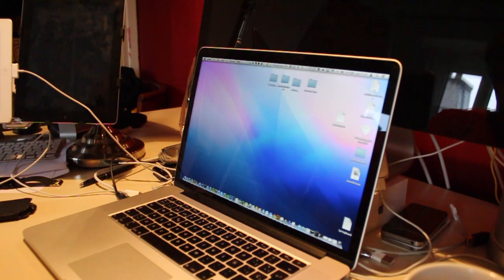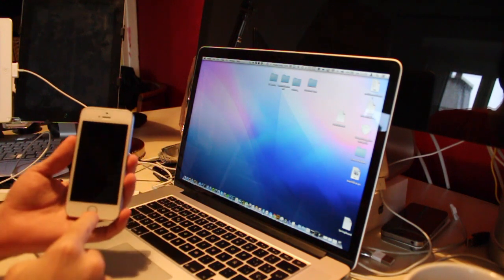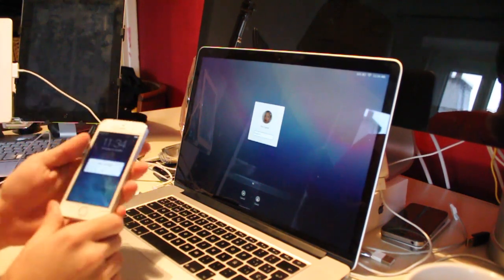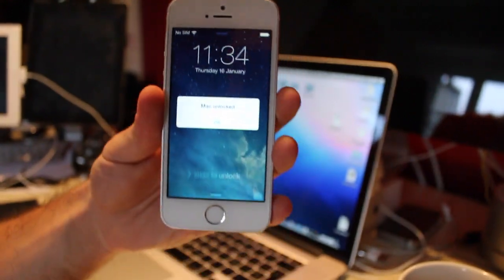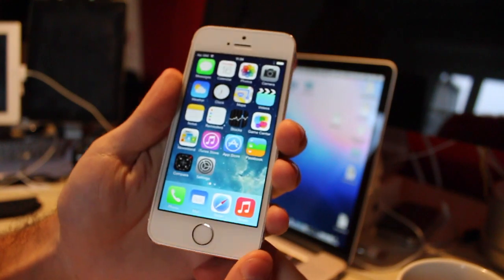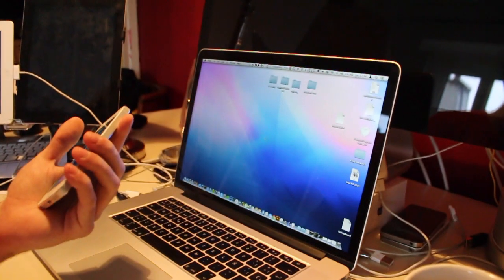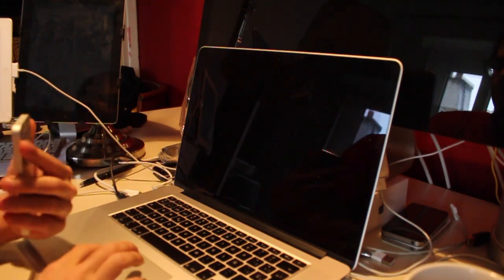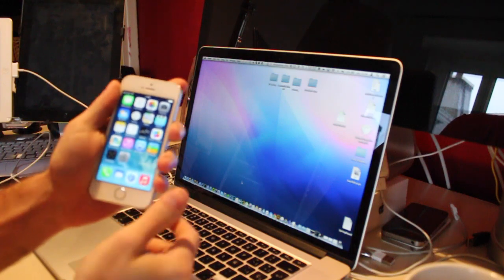BioUnlock - unlock your Mac with your iPhone's TouchID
Demo of my upcoming Cydia tweak, BioUnlock, which will allow you to unlock your Mac using the iPhone 5S TouchID sensor.

Support for Windows users is planned, but not for the first release.